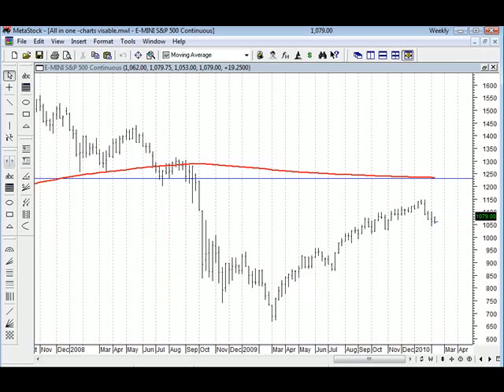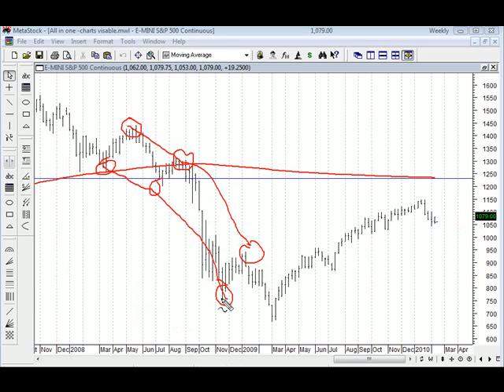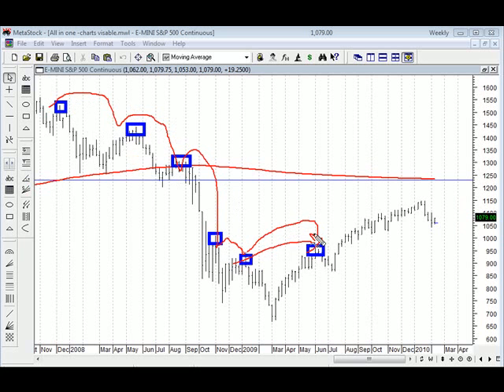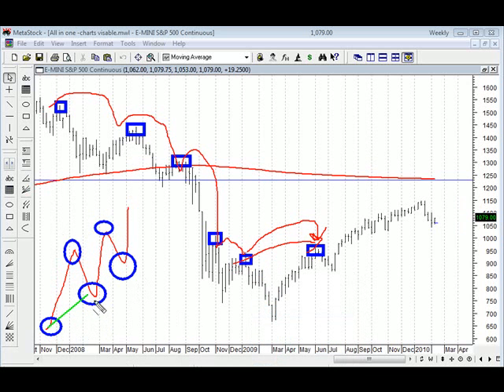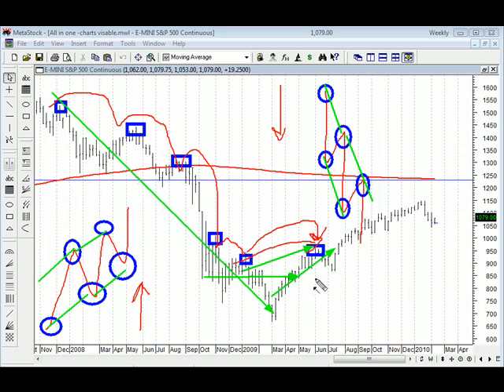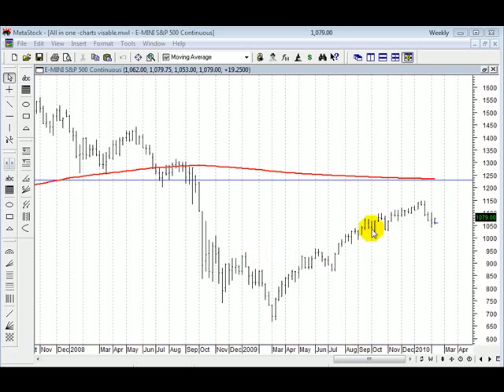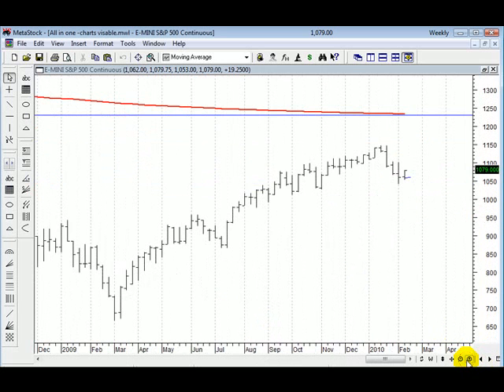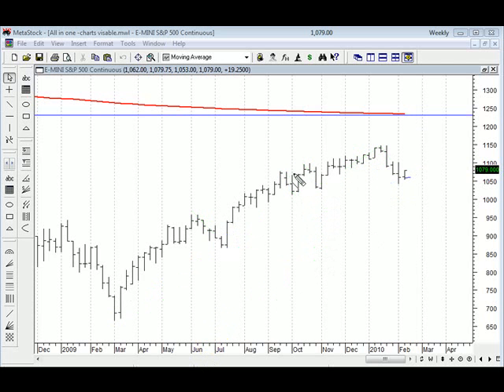The s&p 500-s&p 500 futures-e-mini s&p 500- Video Update